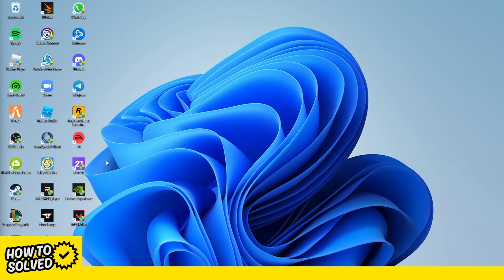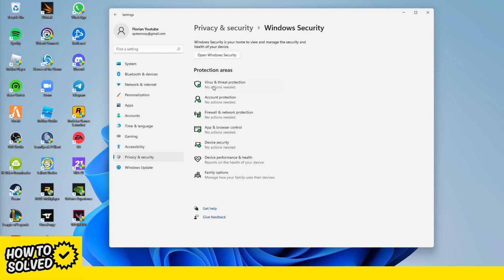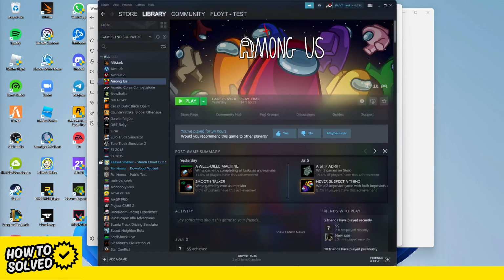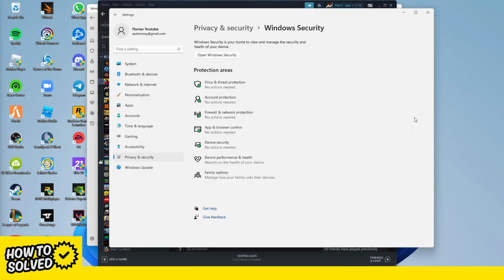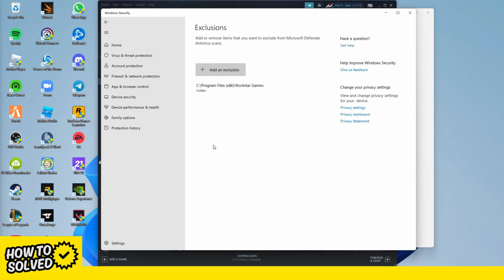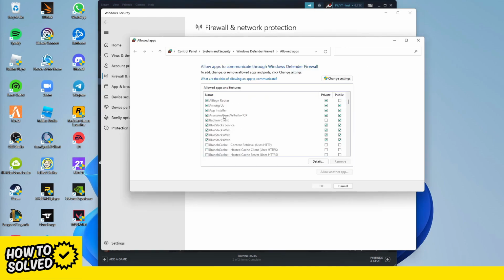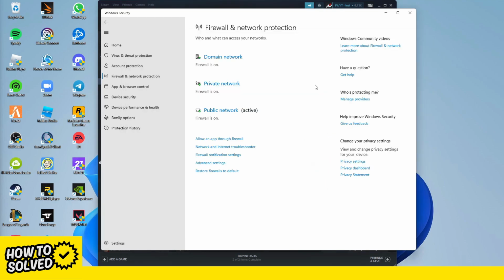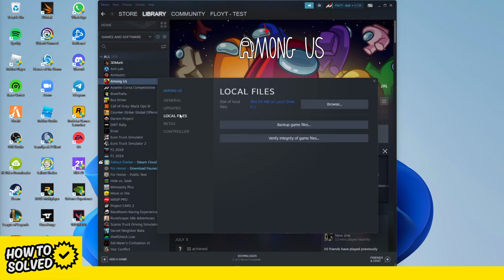[Easy Guide] Eliminate Packet Loss in Apex Legends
In this video I will show you [Easy Guide] Eliminate Packet Loss in Apex Legends